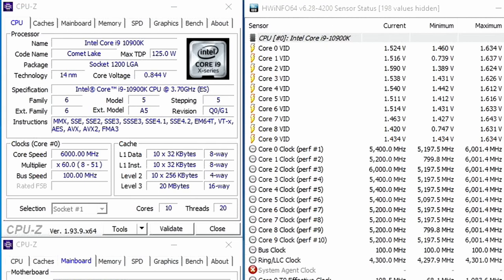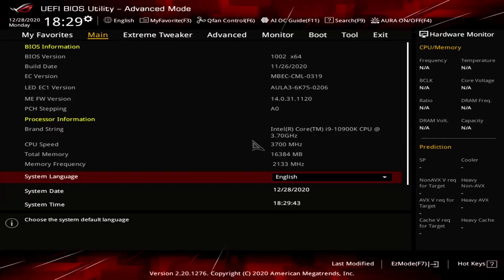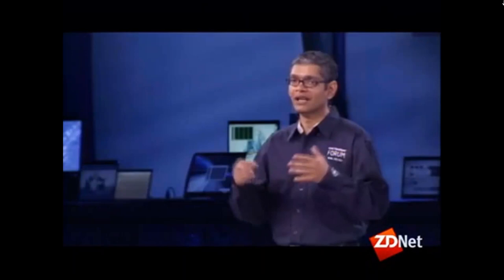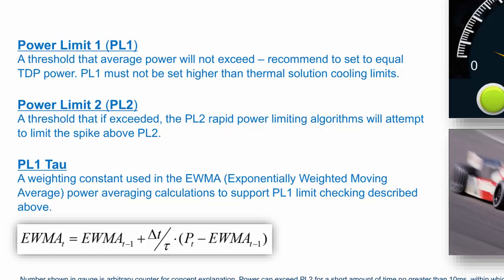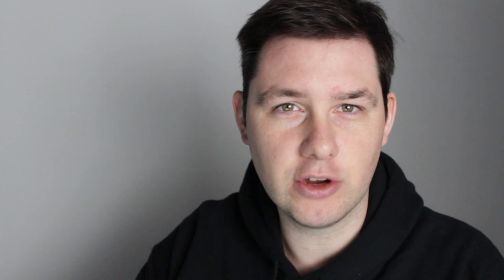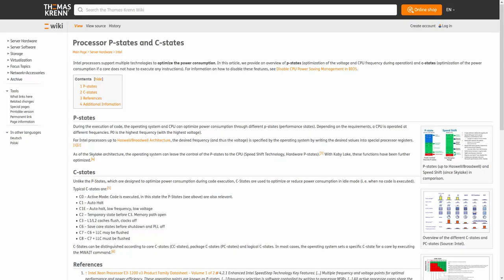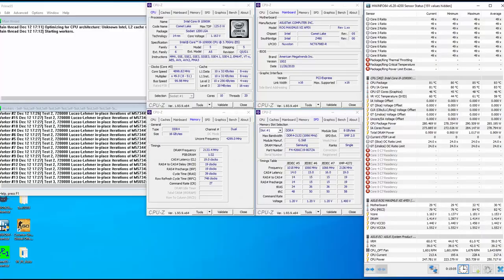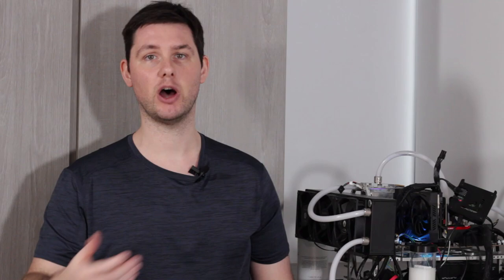BIOS Explained: Core i9-10900K Overclocked to 6G With Intel Cryo | SkatterBencher #19 Extended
Extended video of SkatterBencher #19 explaining the various BIOS settings and features used to overclock the Intel Core i9-10900K to 6000 MHz using Intel Cryo Cooling Technology.

Hardware list:
- Core i9-10900K
- ASUS ROG MAXIMUS XII APEX

Timestamps:
00:00 Opening
00:22 Introduction
01:42 System Specifications
02:20 What Is Intel Cryo Cooling Technology
06:57 The 6 GHz Overclock: BIOS Configuration
10:54 The 6 GHz Money Shot
11:07 Intel Extreme Memory Profile (XMP)
13:43 Intel Turbo Boost Technology 2.0
19:00 Intel Turbo Boost Max Technology 3.0
20:50 CPU Core Ratio: By Core Usage
22:22 Intel Thermal Velocity Boost
26:23 ASUS ROG Tweaker's Paradise
27:44 ASUS AI Cooling
30:35 Intel Adaptive Voltage
35:36 Intel C-States
36:24 ASUS Q-Fan
37:48 Wait for 'F1' If Error
38:49 Stock Performance
40:34 Custom Loop: Unlock Power Limits
41:08 Custom Loop: Manual OC
43:36 Cryo Cooling: Stock
44:25 Cryo Cooling: Unlock Power Limits
45:40 Cryo Cooling: Trying ASUS +2 TVB Boost Profile
49:20 Cryo Cooling: Unregulated Mode
50:18 Performance Comparison
51:43 Max CPU Ratio Comparison
51:58 Prime 95 Small FFT w/ AVX Comparison
52:24 Wrapping Up